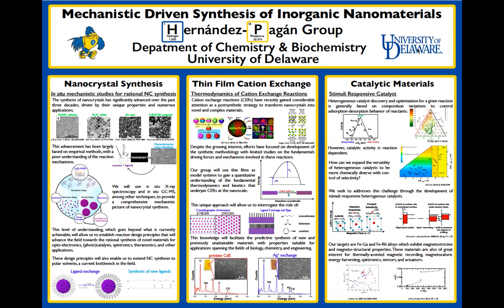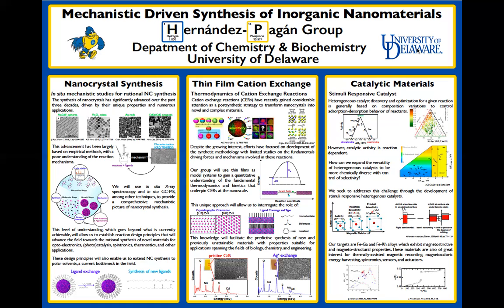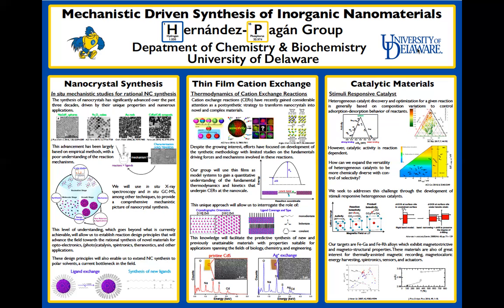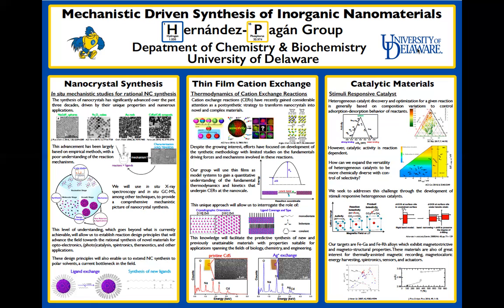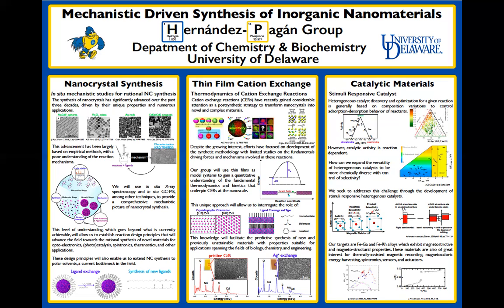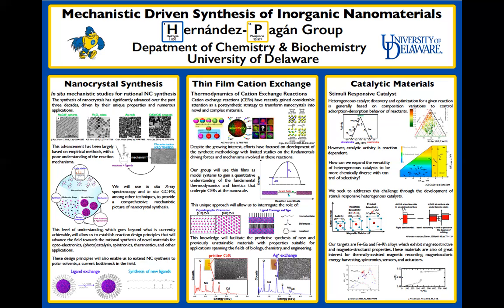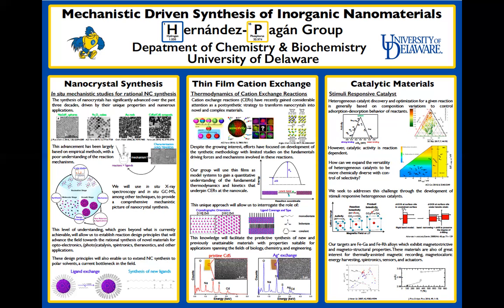HP poster discussion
Poster Session from HP Group at UD Chemistry and Biochemistry Dept.